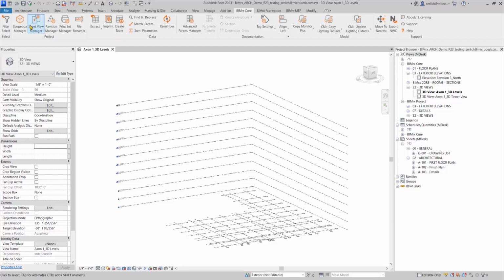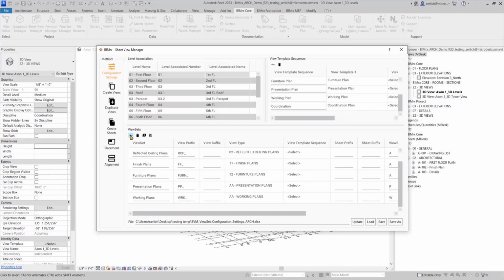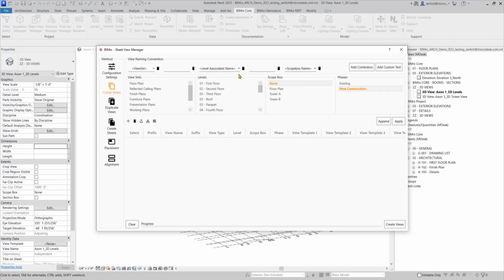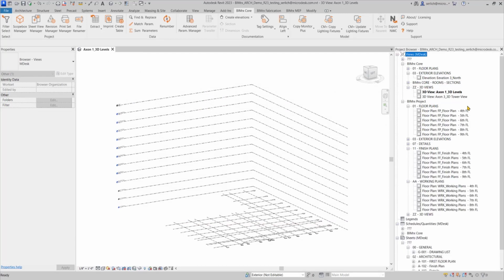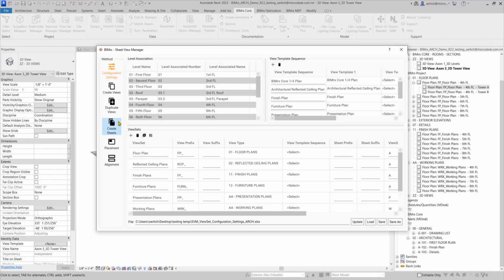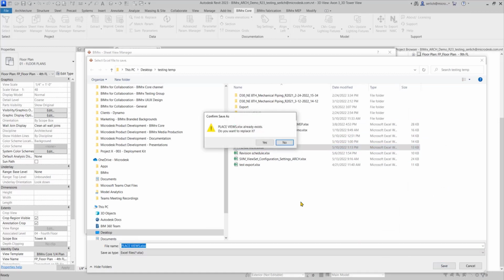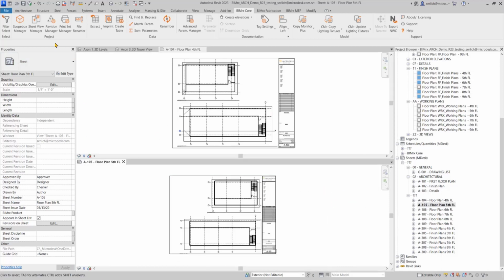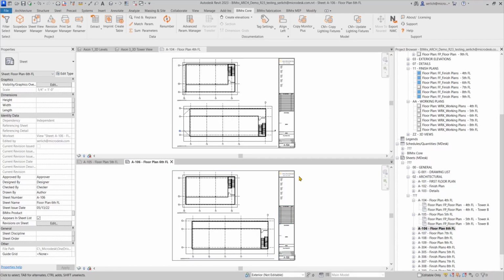BIMrx Core 3.2 - Sheet View Manager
New BIMrx Sheet View Manager has been completely redesigned for a better experience.